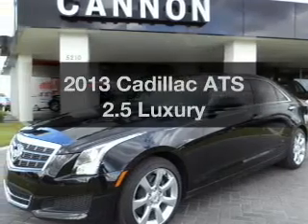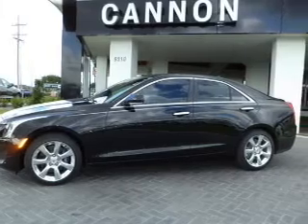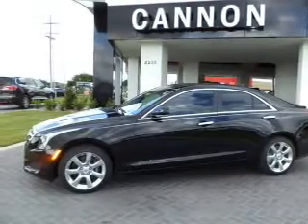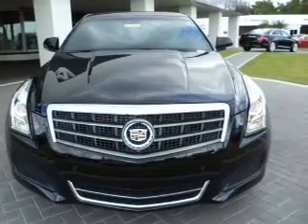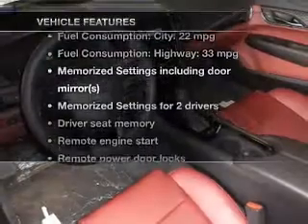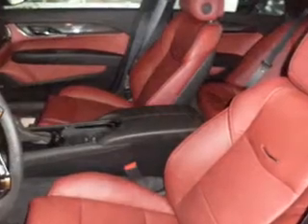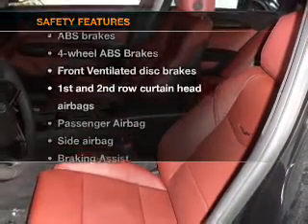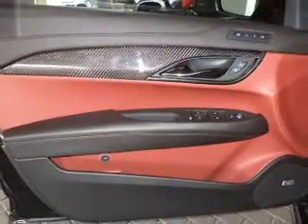2013 Cadillac ATS - Lakeland FL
Year: 2013
Make: Cadillac
Model: ATS
Trim: 2.5 Luxury
Engine: 2.5 liter inline 4 cylinder 16 valve
Transmission: 6-Speed Automatic
Color: Raven Black
Mileage: 41
Address:
5210 S. Florida Ave.